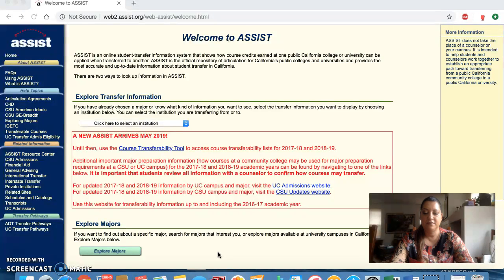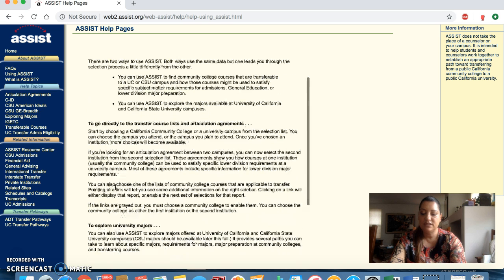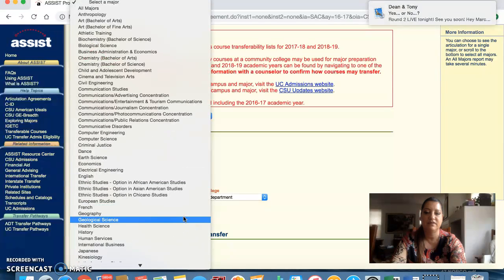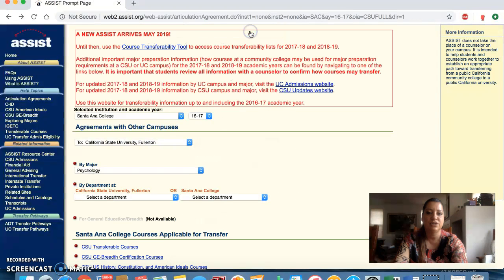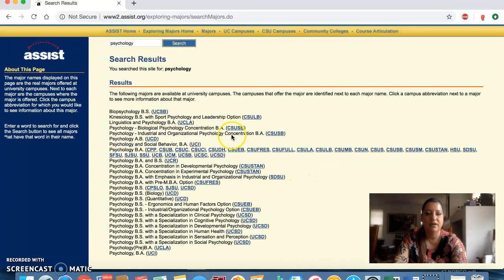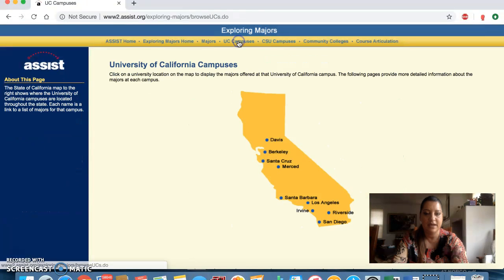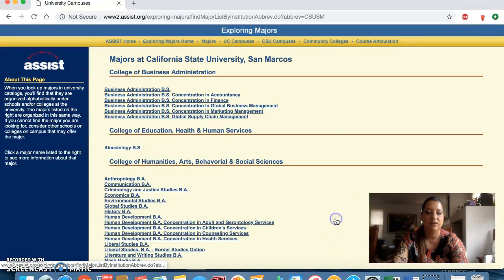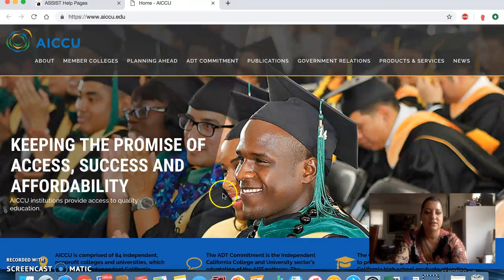Coun 116 assist.org tour